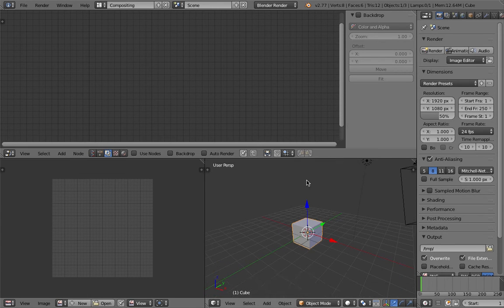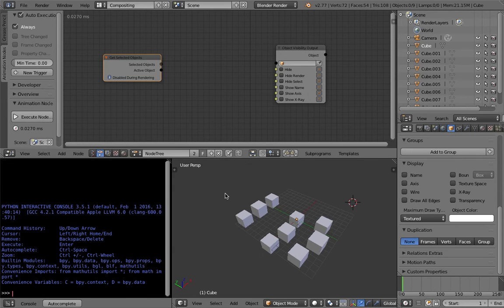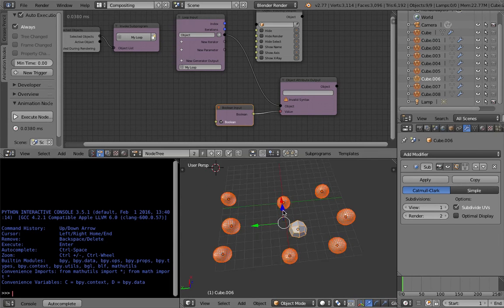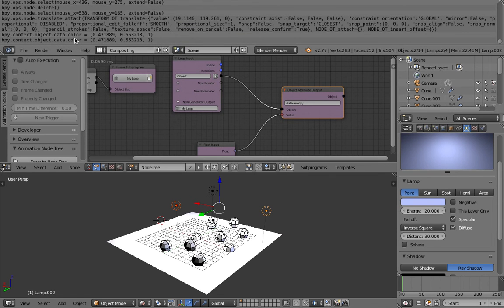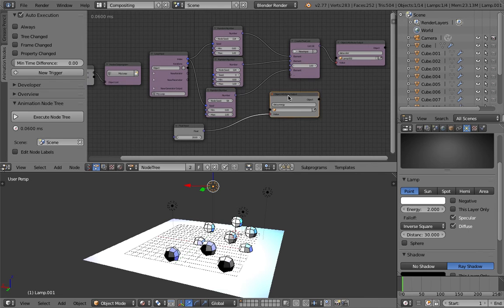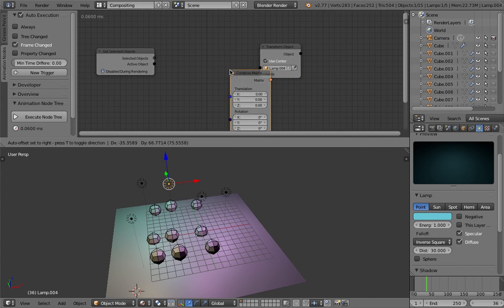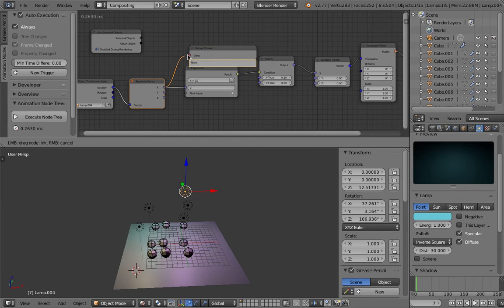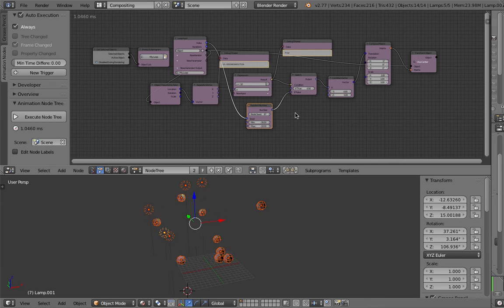BLENDERSUSHI / AN Magic Node (LIVENODING#026)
Today's LIVE NODING is really for beginner programmers that are still figuring things out about programming concepts.

* Exploration of Object Visibility node
* Monitoring, accessing and changing attribute(s) of multiple objects
* Using AN node "Get Selected Objects" and LOOP
* A bit about BOOLEAN, VECTOR, COLOR, and FLOAT data type

By going through this video, you can see the workflow idea I propose in Blender, if you want to use AN as everyday usage.

I realized that Animation Nodes, or Sverchok, or any kind of Node Based system can be a lot more powerful, the more you know about programming, and being able to look underneath the node creation and make your own node.

Eventually, really, the idea is to make your own "magic" node happening. To solve your problem or to solve other people's problem! And by then you become a solver.